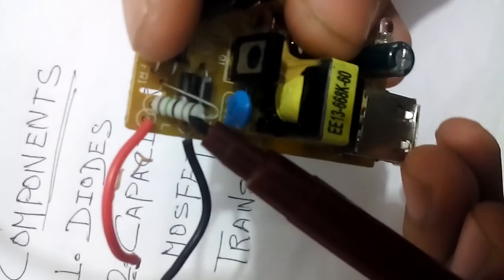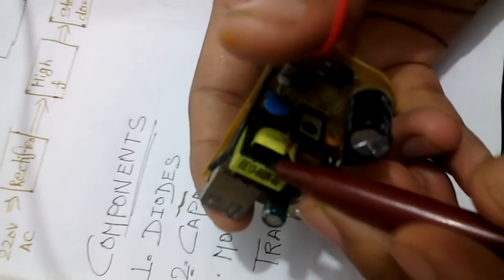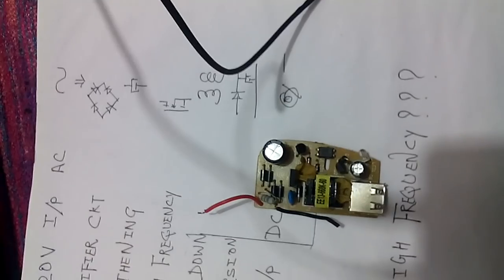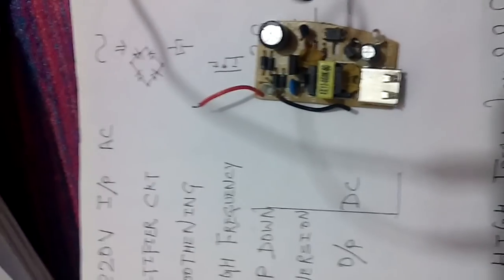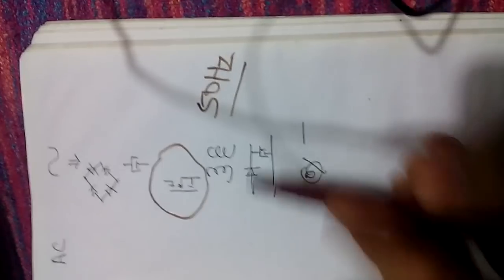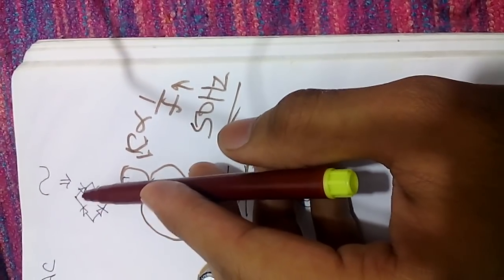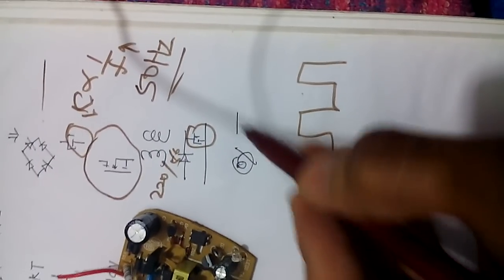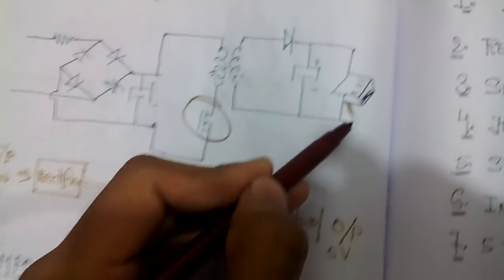EXPLAINED : Inside a cell phone charger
Switched mode power supply